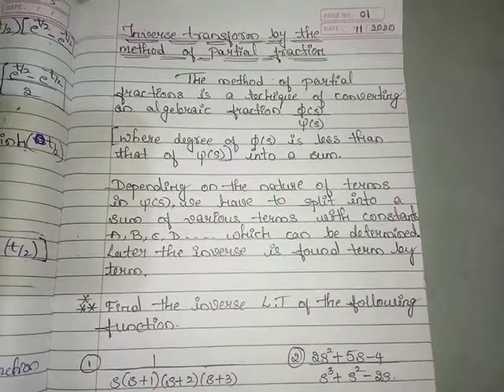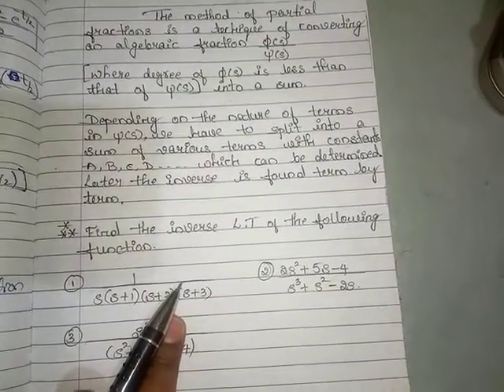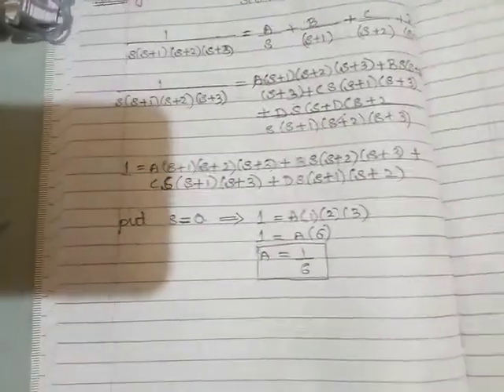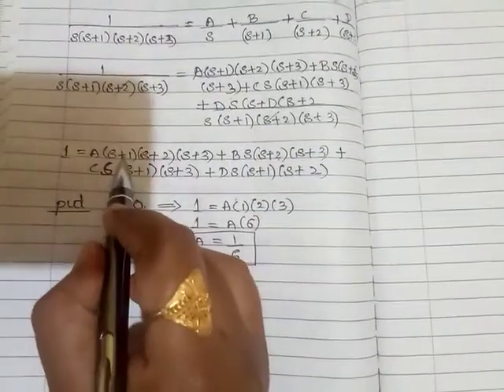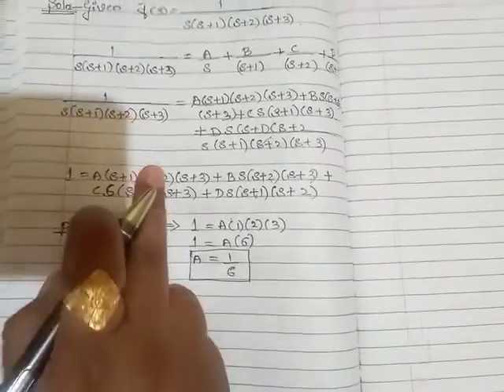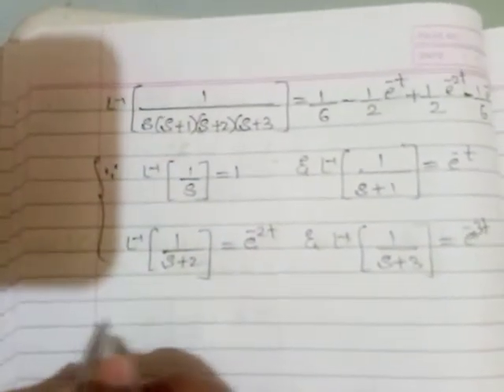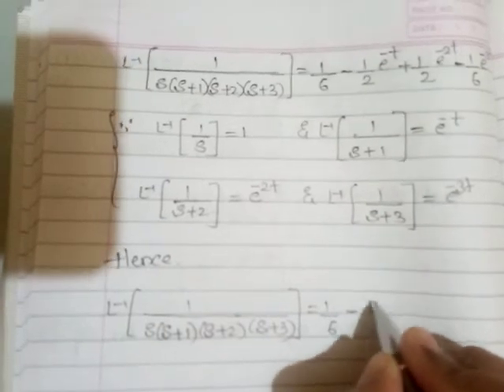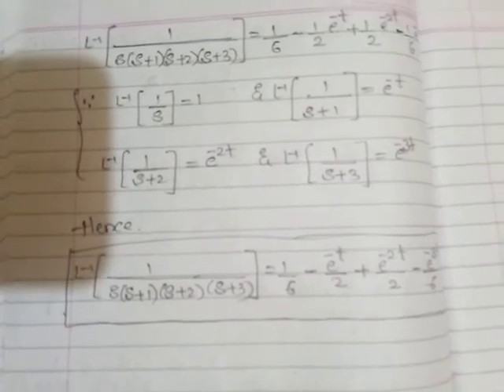18MAT31.Module1:-Laplace Transform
Examples on Inverse LT by Partial Fraction method